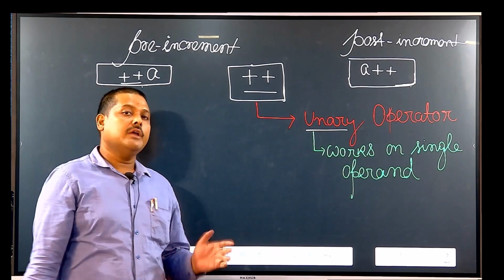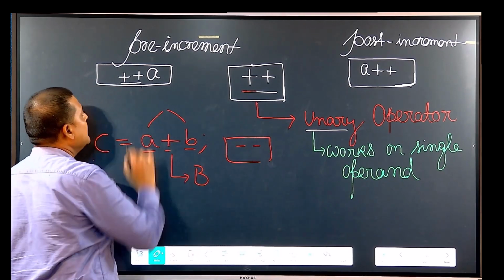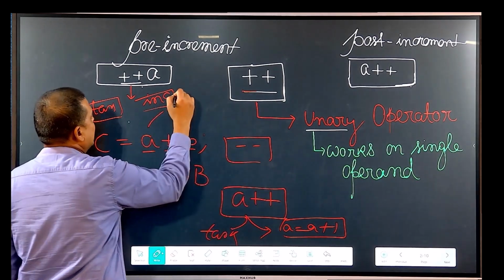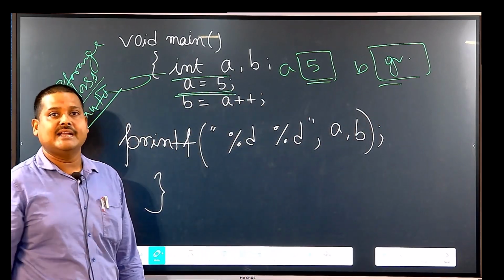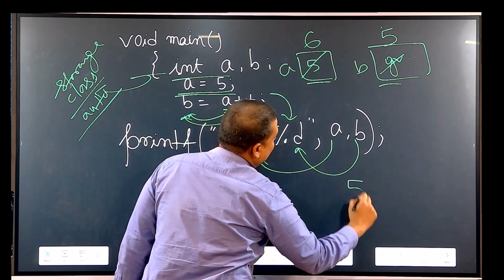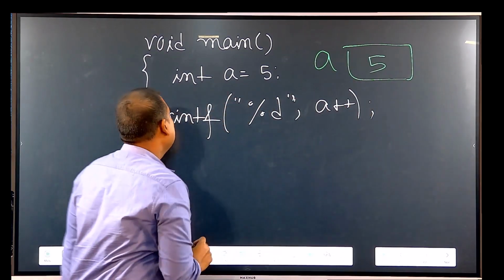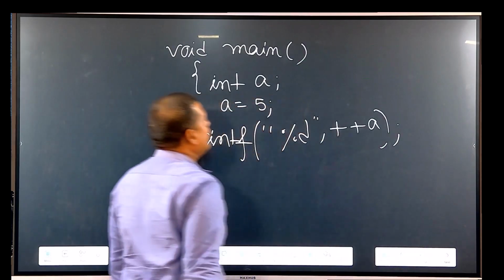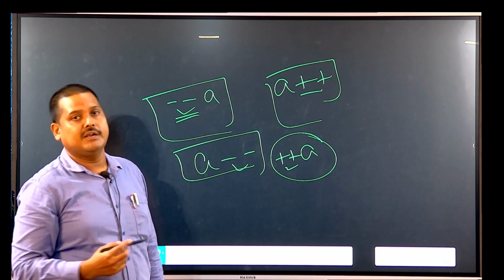C Lang 2.1: Pre/post - increment/decrement